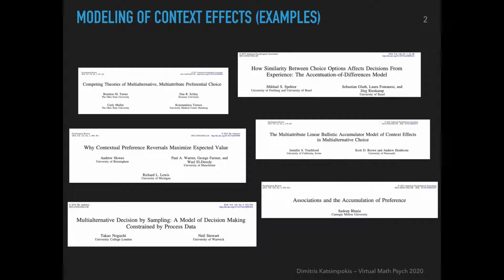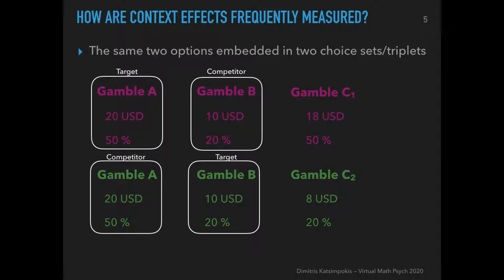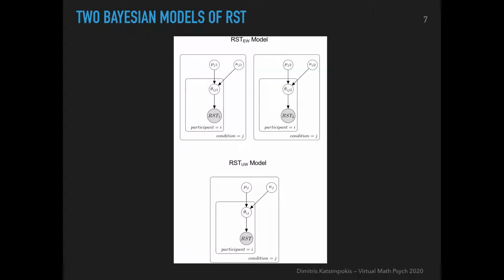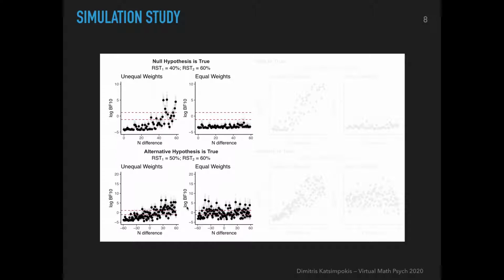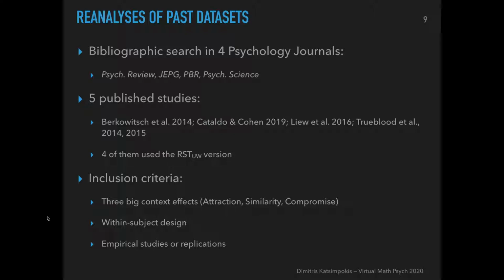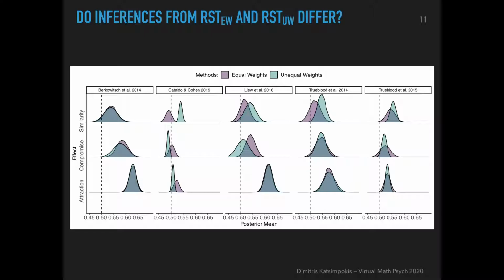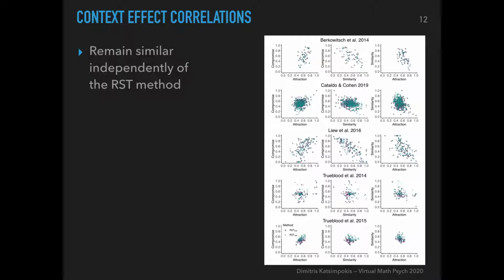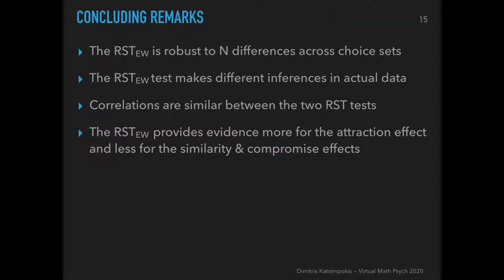A robust Bayesian test for context effects in multi-attribute decision making